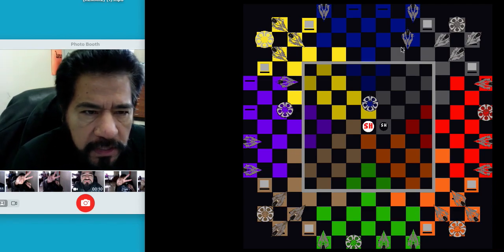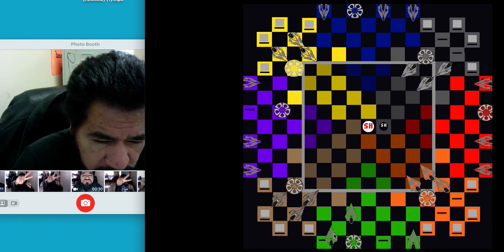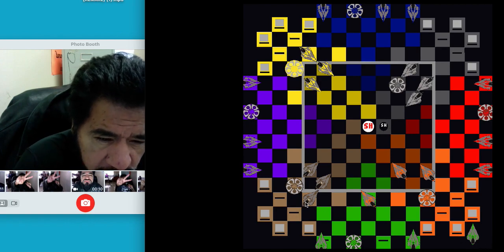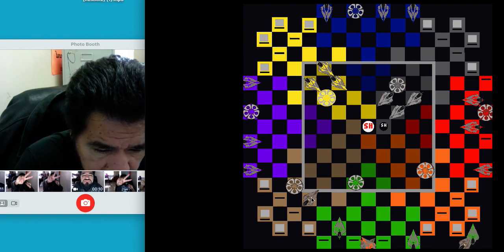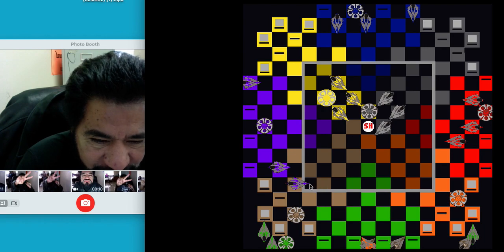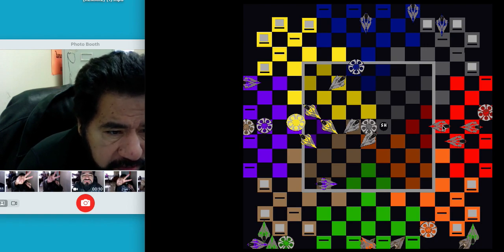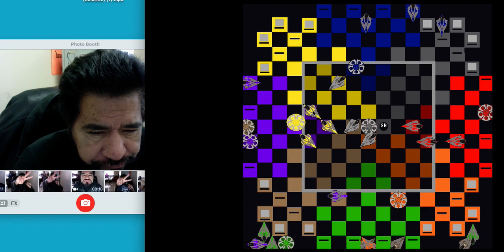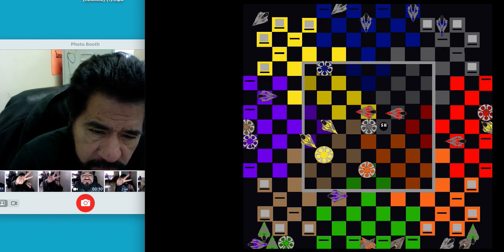KLAAASH 2 12 16 22 Speed KLAAASH match with all 8 players by myself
Stand Alone KLAAASH board vid shows a speed match.